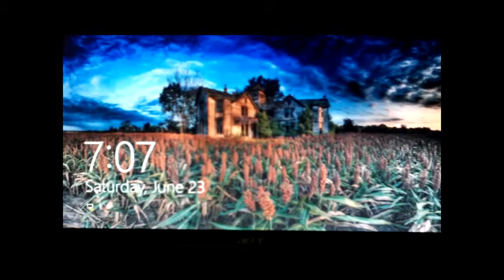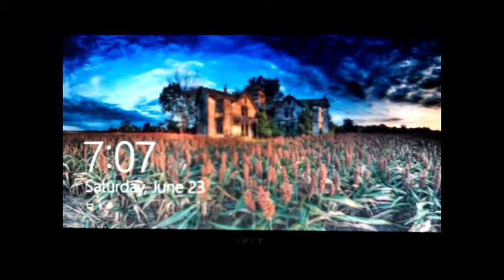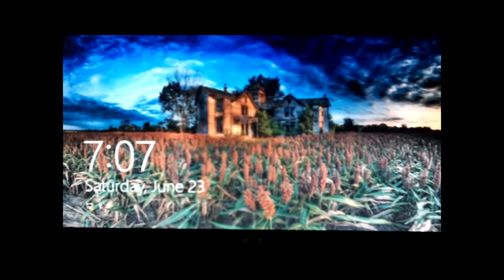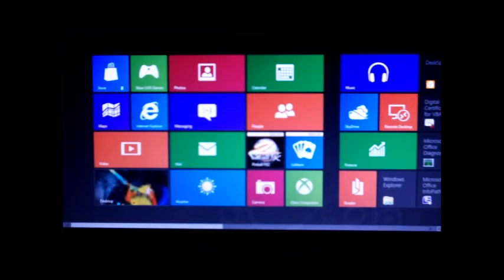windows 8 Consumer Black Edition 8250 video-1-of-3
windows 8 Consumer-Preview Hacked to A Black Edition